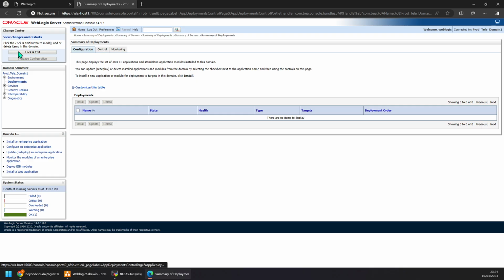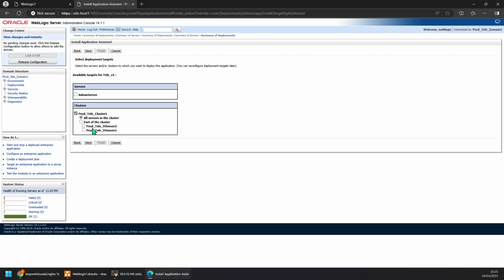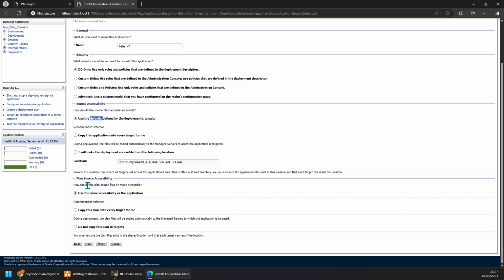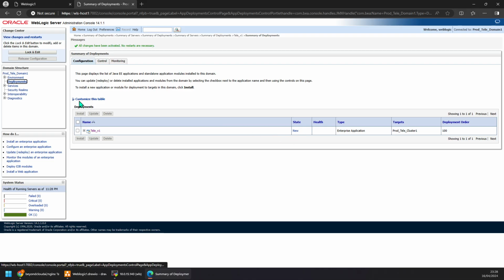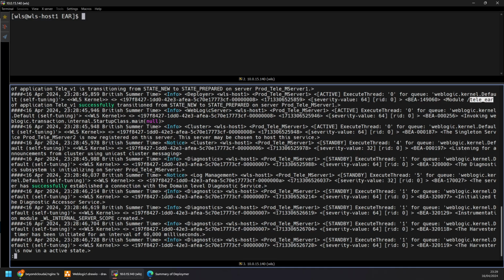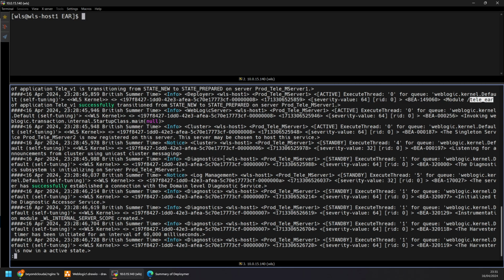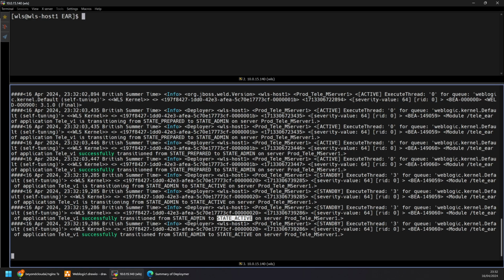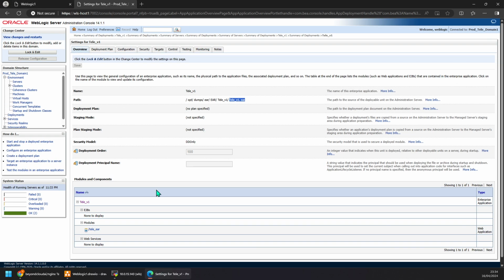Labs - Stage Deployment